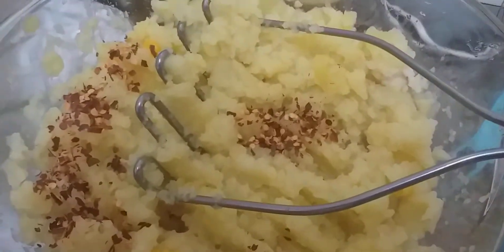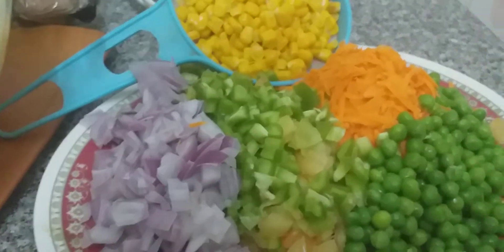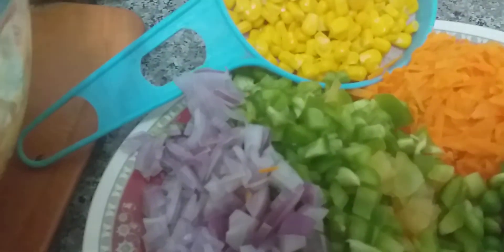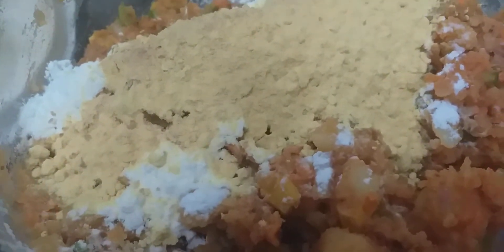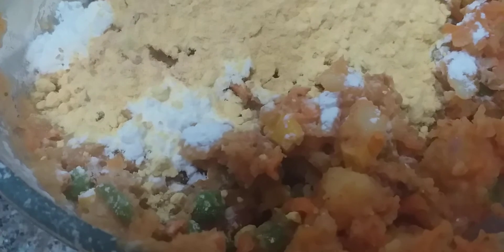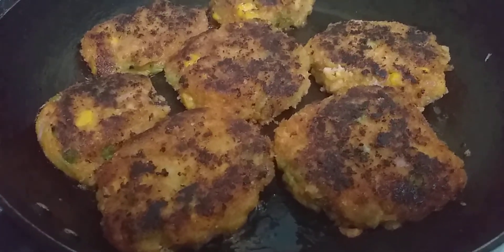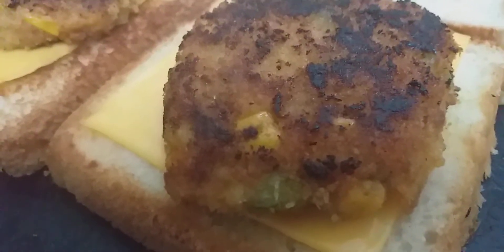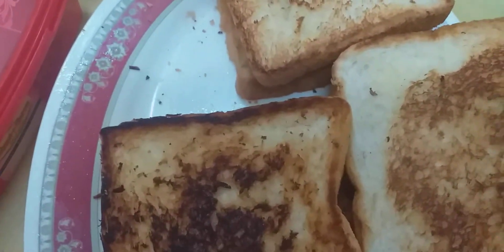potato cutlets sandwich #(2)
potato cutlets sandwich #